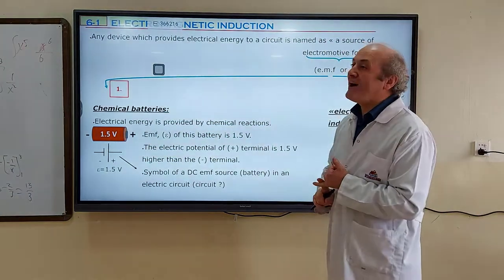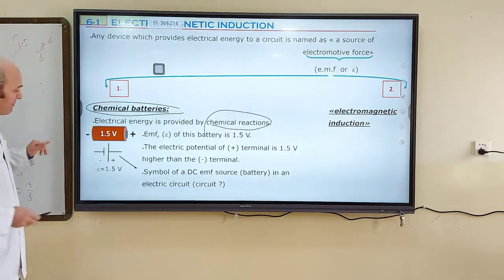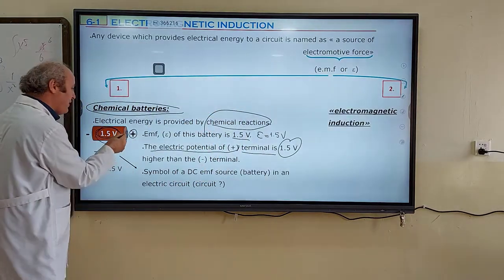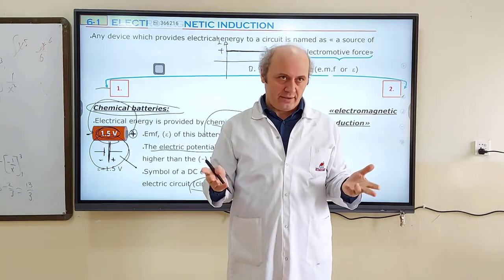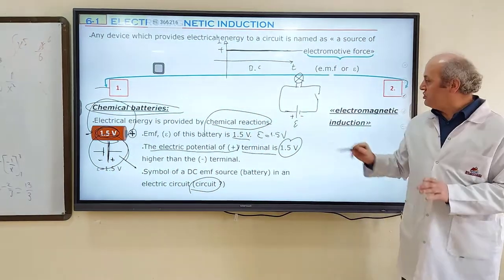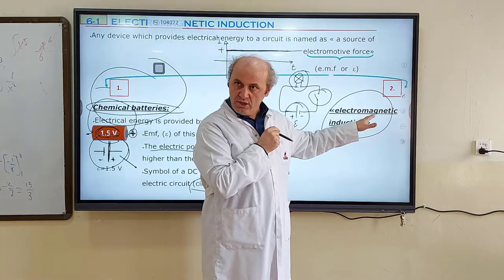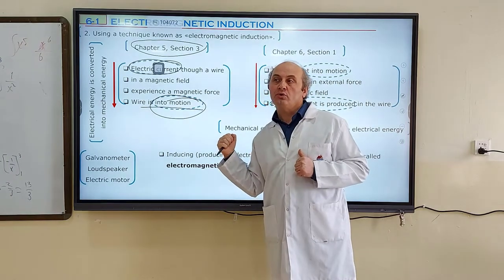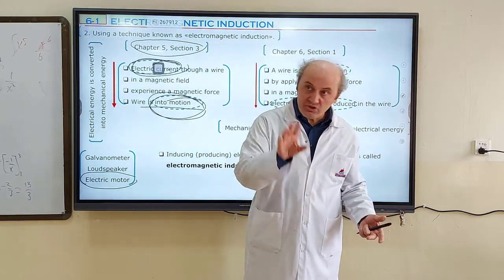Conductor Moving in A Magnetic Field, Chapter 6, Section 1, Course 1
00:00 What does 'a source of electromotive force, emf' mean?
00:55 Chemical batteries as emf source
03:10 What does 'a DC emf source' mean?
04:48 What does 'a circuit' mean?
08:56 How are magnetic force and electromagnetism related?
11:42 Definition of electromagnetic induction?
14:10 Pulling a wire in a magnetic field
19:45 Magnitude of emf across a wire pulled in magnetic field
22:56 How to reverse polarization of a wire pulled in magnetic field?

What is electromagneticInduction?
What does electromotiveForce mean?
How can we induce an electromotiveforce (e.m.f) in a magnetic field?
How to calculate inducedemf of a wire moving in magnetic field?
What determines the polarization of a wire while moving in a magnetic field?